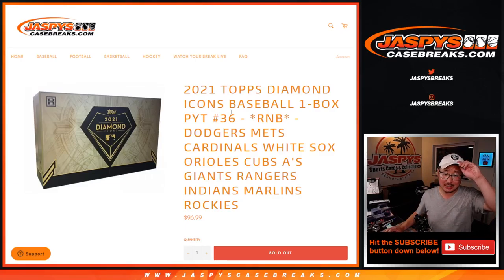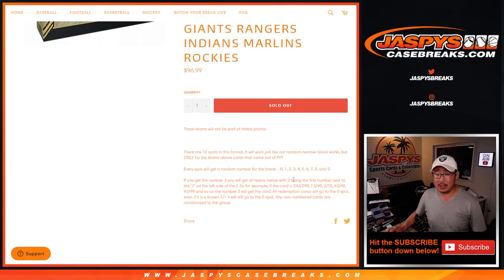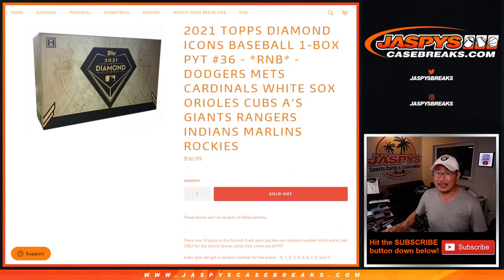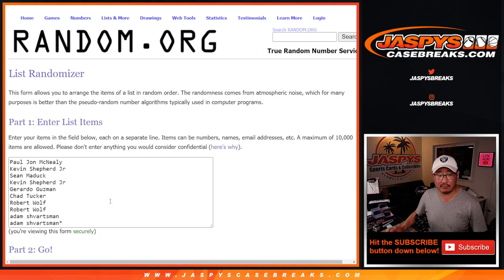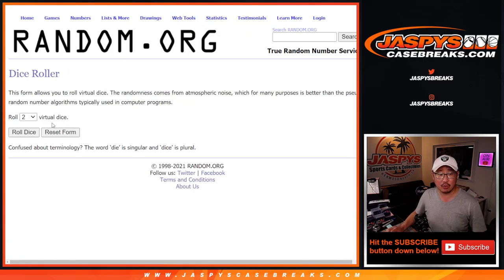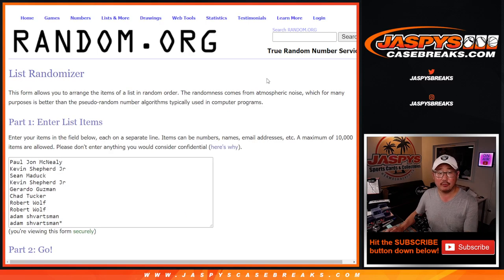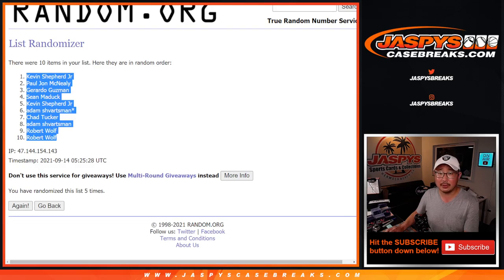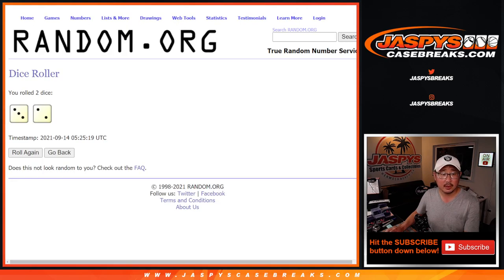RNB: LAD, etc // M, 09.13.21 // 2021 TOPPS DIAMOND ICONS BASEBALL 1-BOX BREAK #36 *PYT*